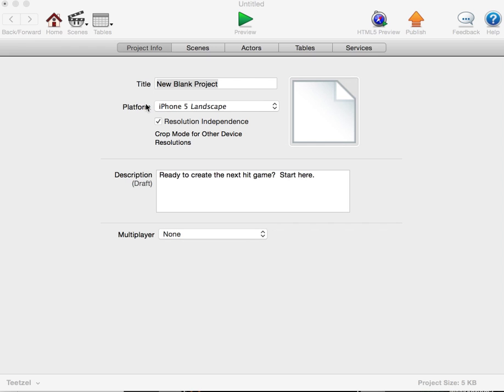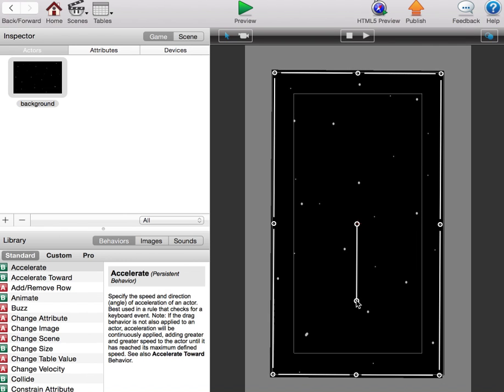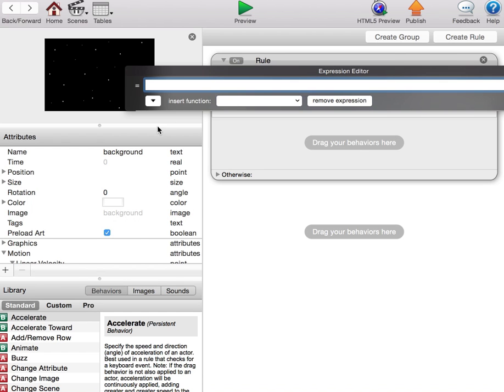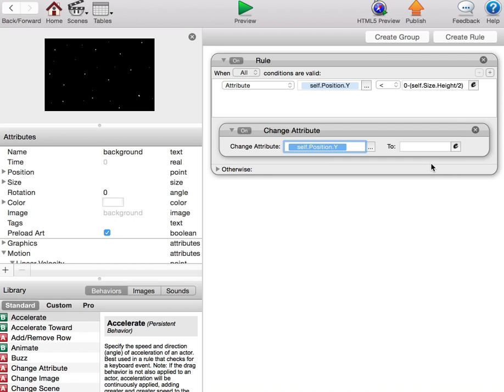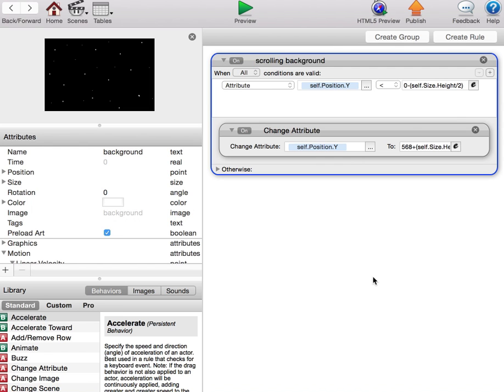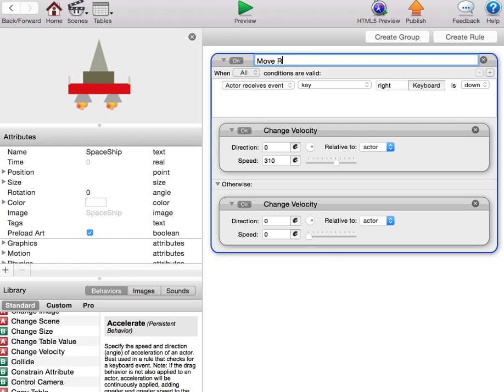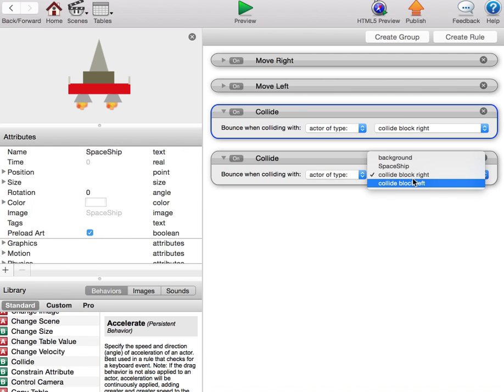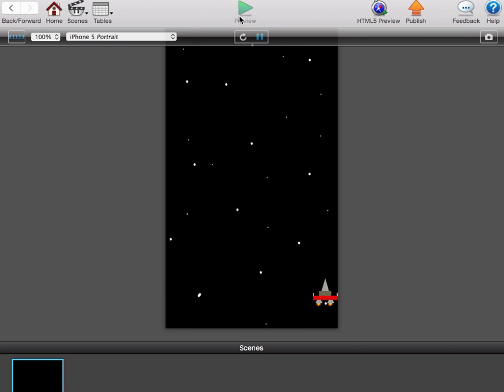L4 PART 1 scrolling background, ship move left and right